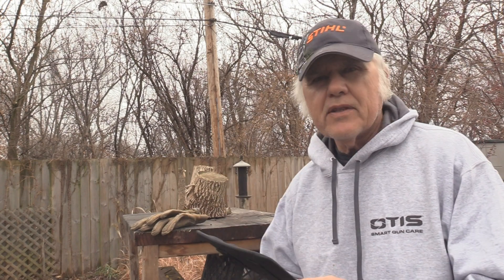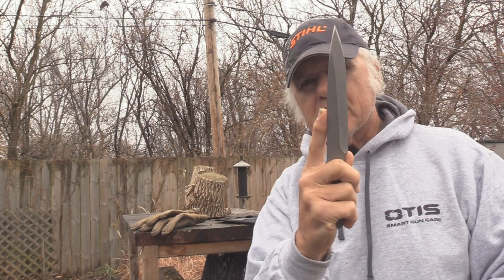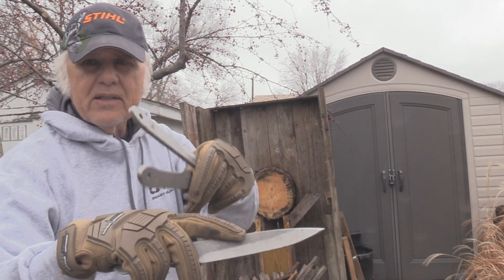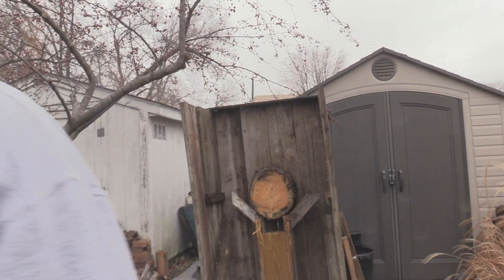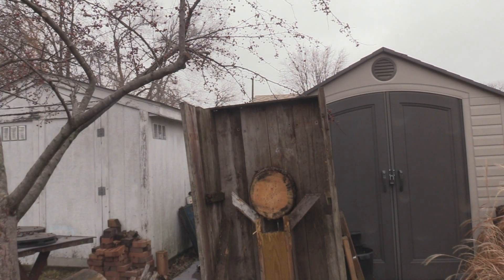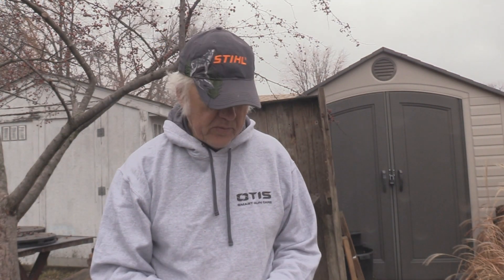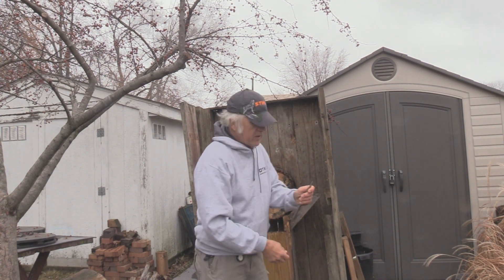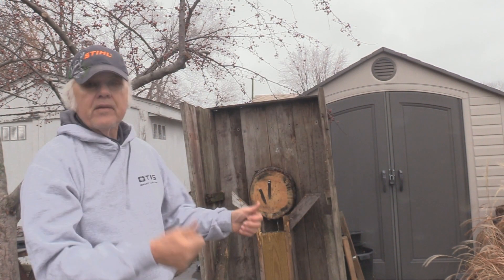New Wicing No Spin Knife Review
In this video we are throwing the new Wicing no spin knife with no spin, half spin, full spin and multi spin.  At the end all three knives are thrown a one time with the no spin technique.